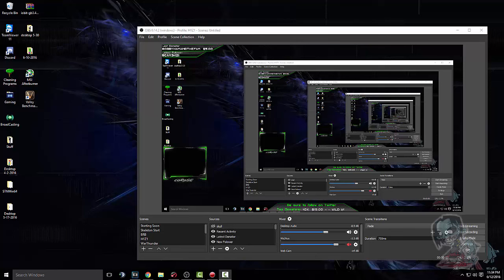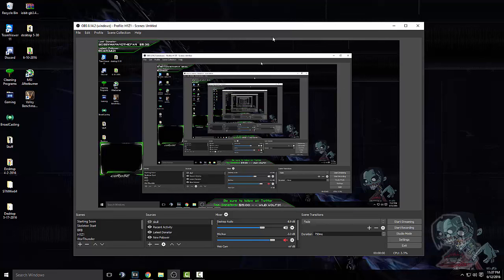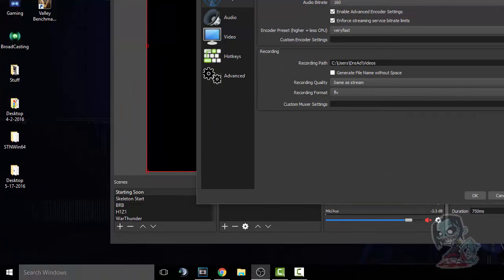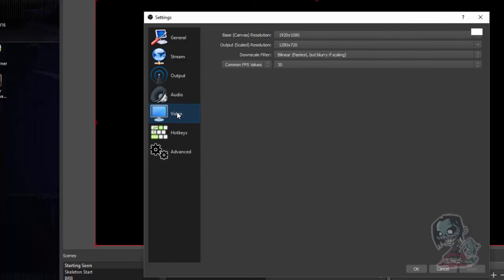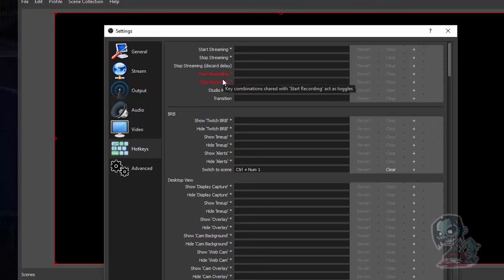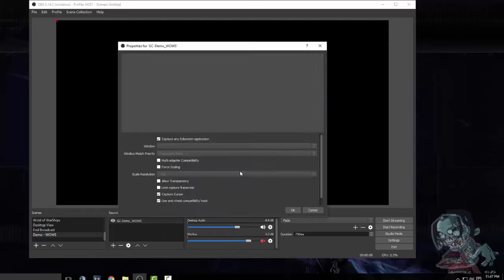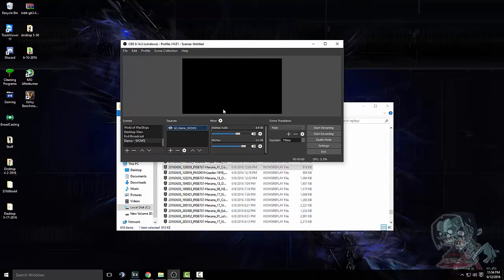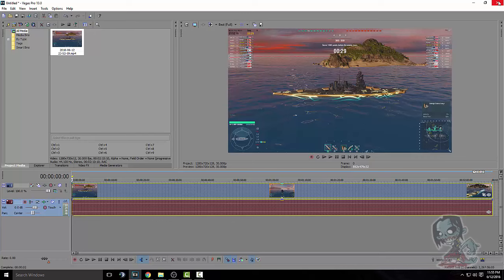How to set up OBS for game recording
This was primarily made for the guys in my clan so they know how to record their games with OBS to stream from youtube and post on our site.